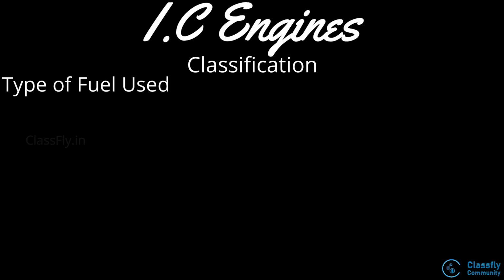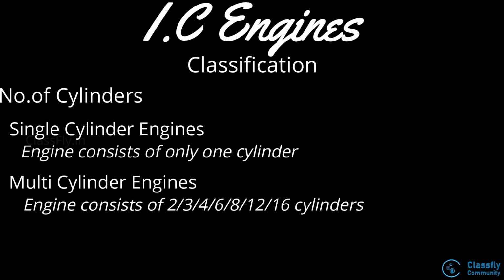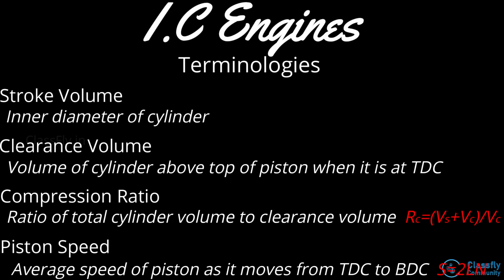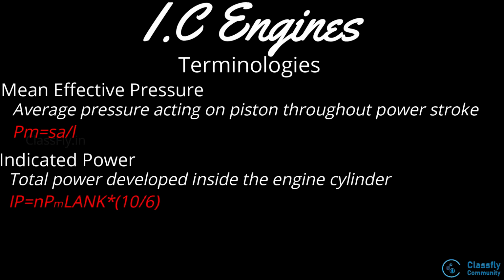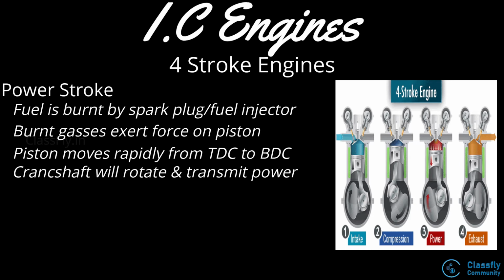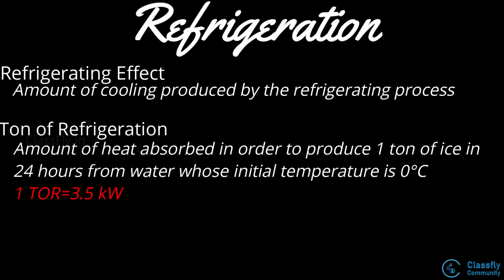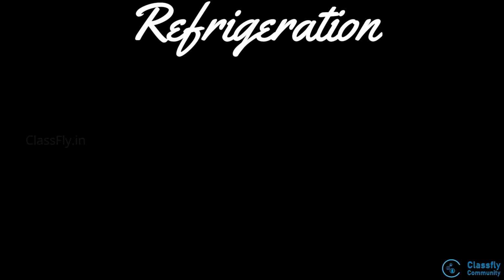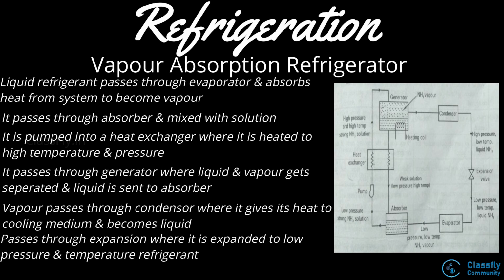Engg | VTU | Basic Mech | Module 3 | Revision Video